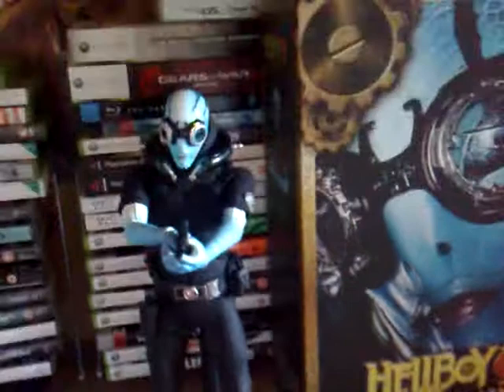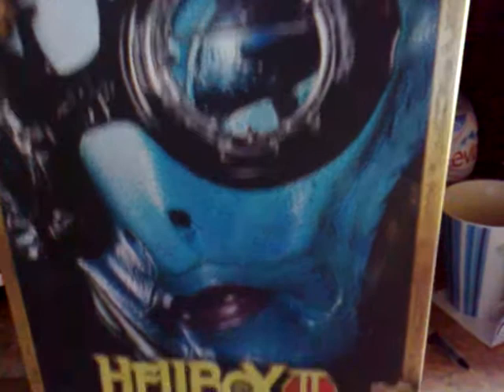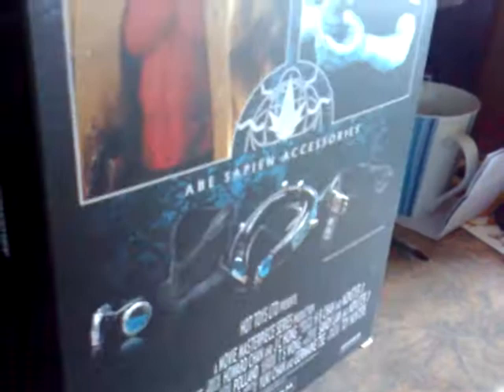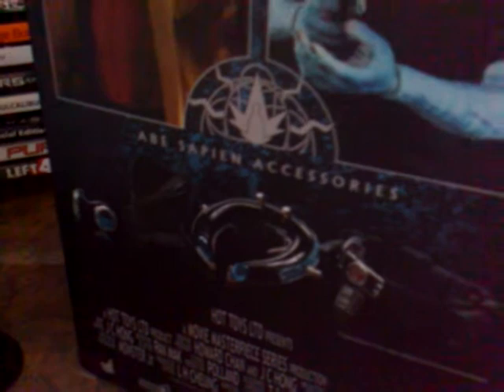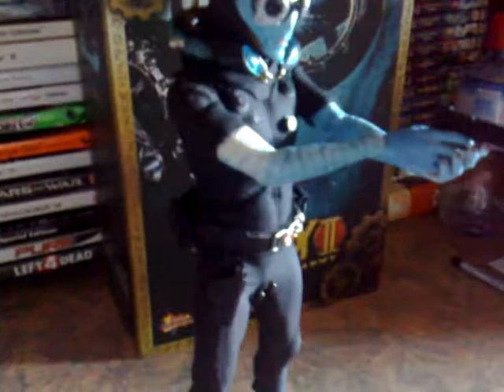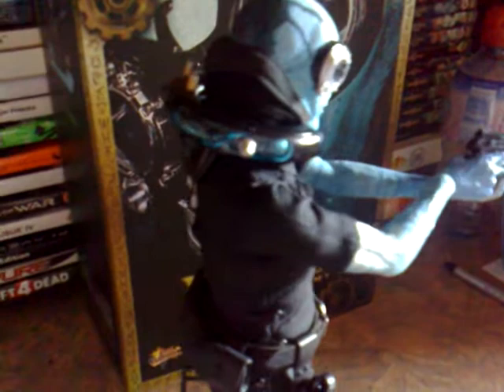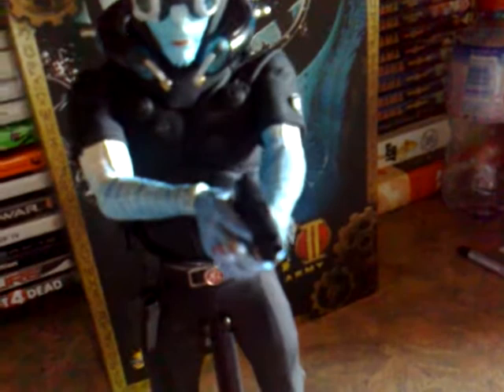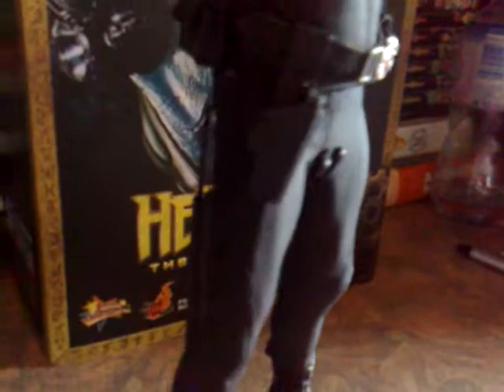Hot Toys Abe Sapien 1/6 figure Review -Golden Army- Part 1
My Review on this amazing figure by Hot toys